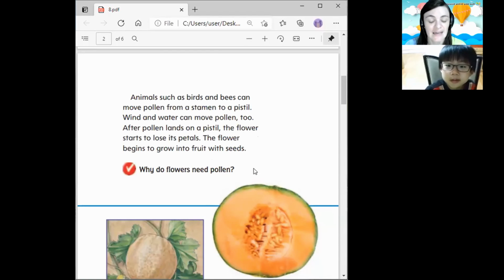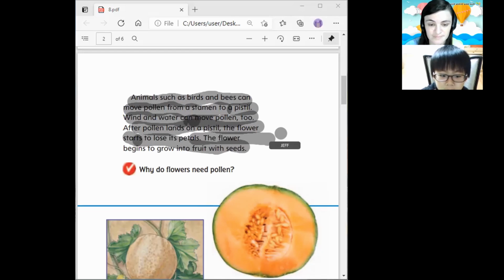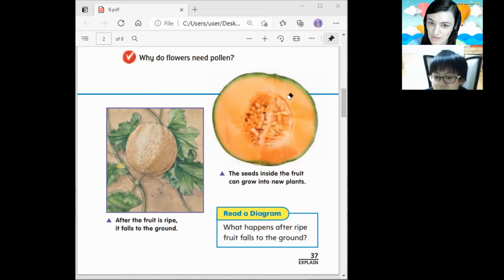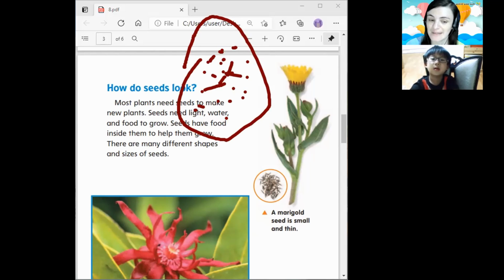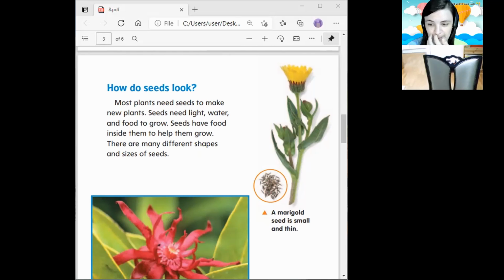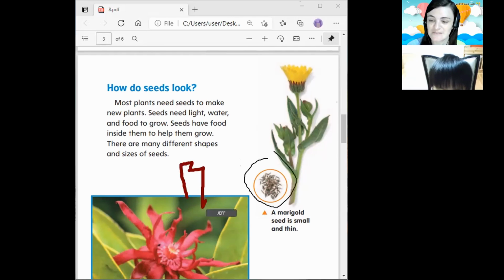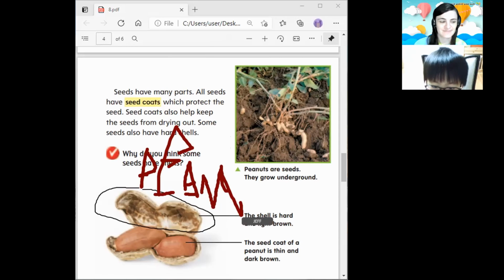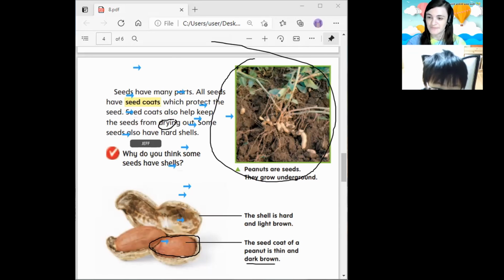EduSori - Nick's online calss - 104 - Fun English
인터넷과 유튜브에는 좋은 학습교재가 많다.
그러나 일부는  교재를 벗어난 수업은 공부가 아니라고 생각하는
경우가 많다.
교재는 정하더라도 재미있고 효율적인 수업을 위해 강사에게 인터넷, 유튜브등을 적절히 할용할 수 있는 재량권을 주는것도 좋다.